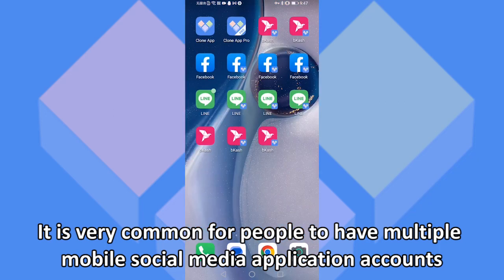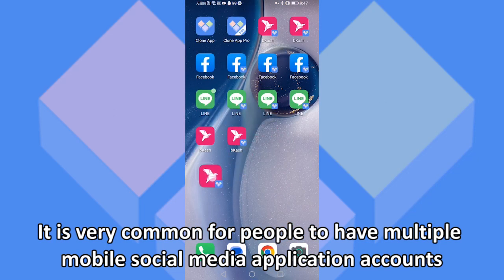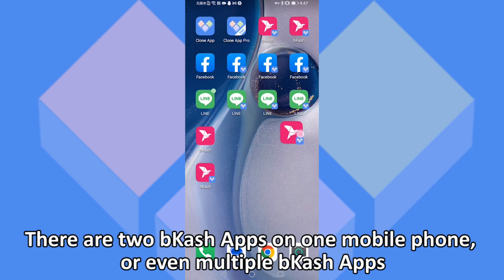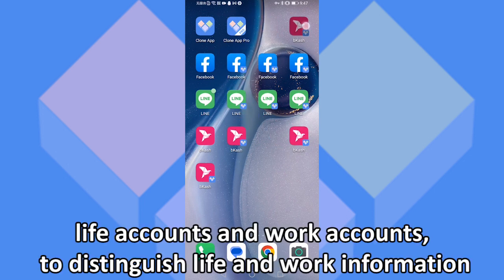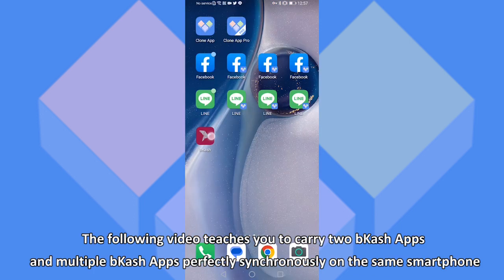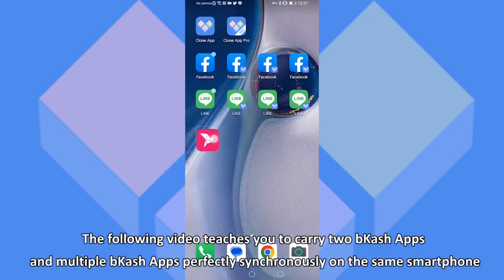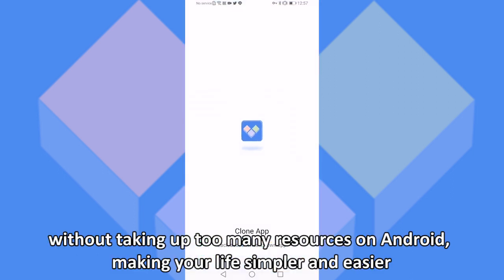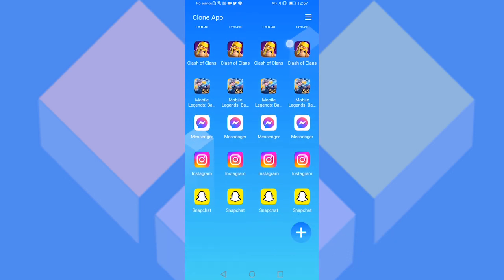How To Clone bKash Apps On One Device | Multiple Accounts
Helps you balance work and life by logging into different Facebook and other social app accounts